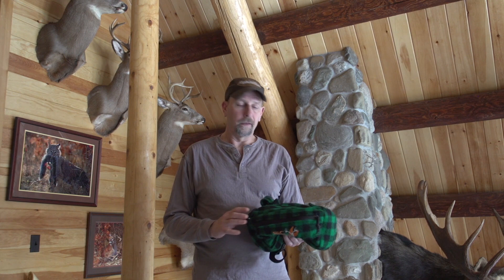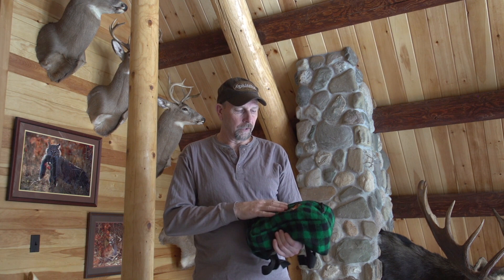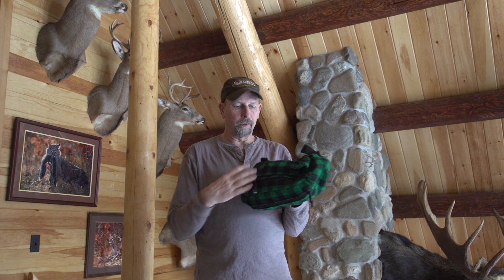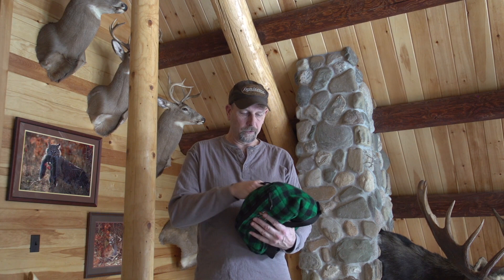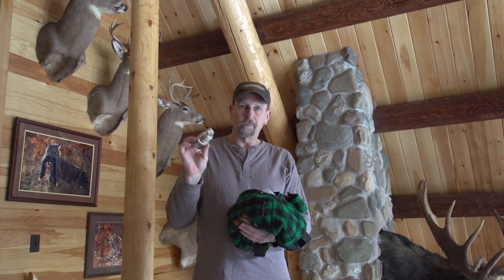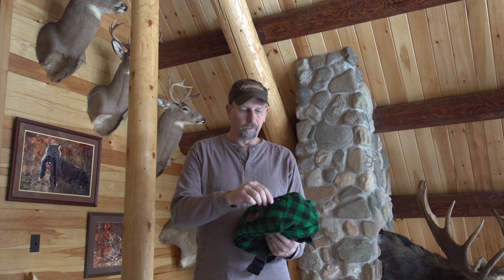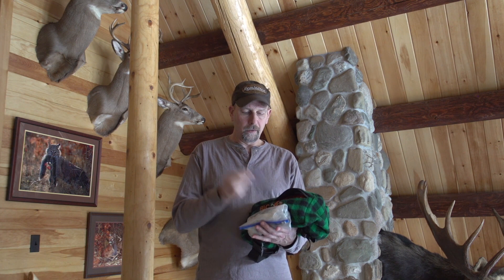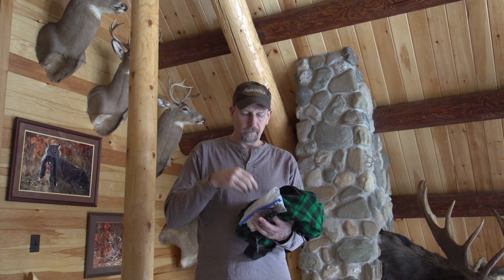Technical Tips with Hal Blood | Tip #8: Pack Essentials | Big Woods Bucks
In big woods hunting, the technical woodsman skills of the hunt are essential to success. In this episode of the series "Technical Tips," Maine Master Guide Hal Blood of Big Woods Bucks discusses how to pack for the hunt, including what pack to wear.

Read Hal's article on the history of the Big Woods Bucks fanny pack, and the design improvements on the 2022 pack

Hal's Muzzleloader: BWB Edition .45 cal. Woodman Arms